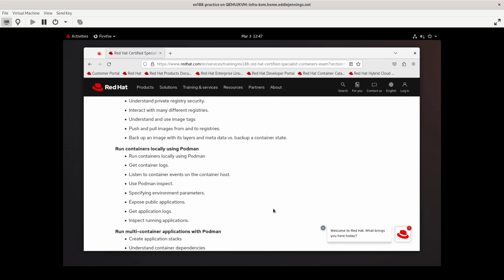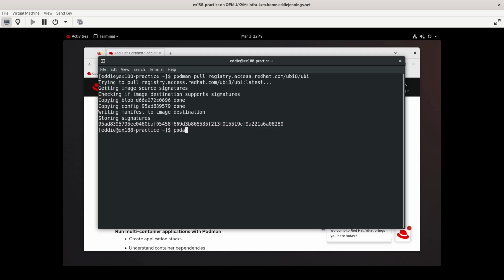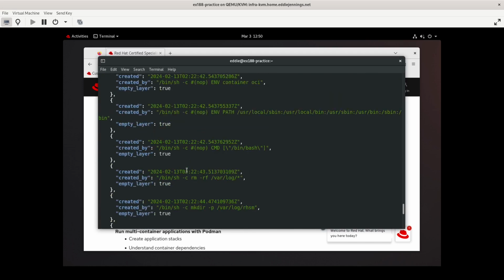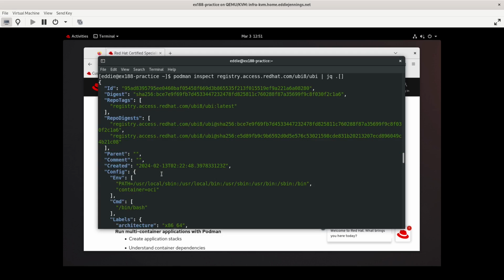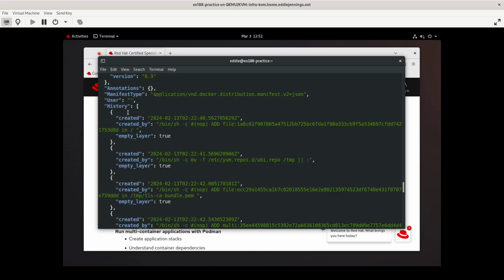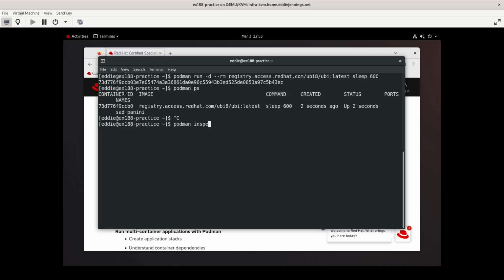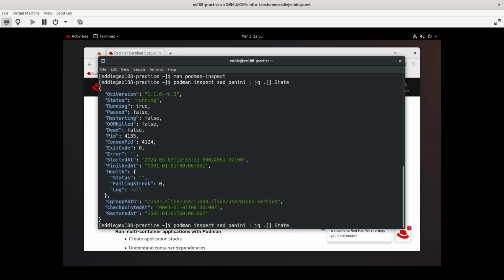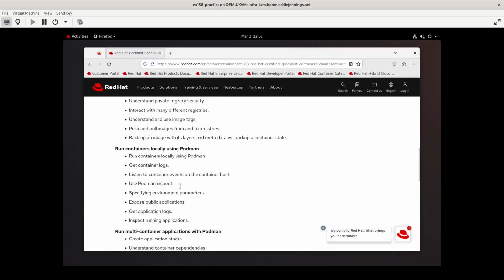Red Hat EX188 Practice Session: Use Podman inspect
Practice session discussing Podman inspect, the jq command, and metadata.

*Notes*
Remember this is my practice session, not a tutorial or official training materials.